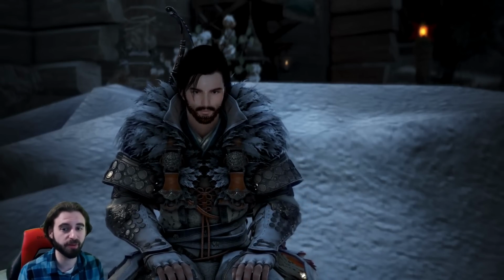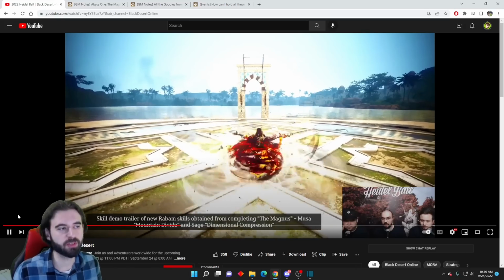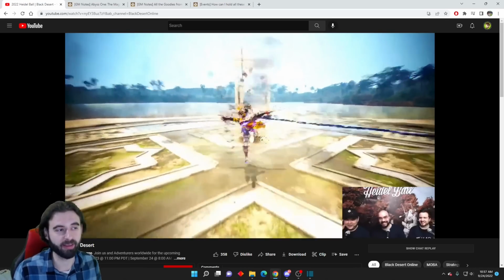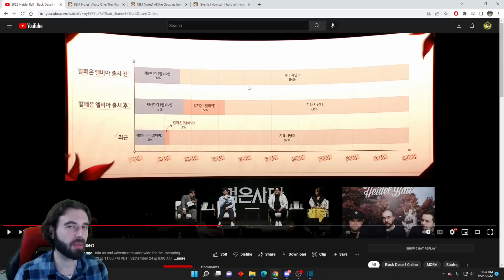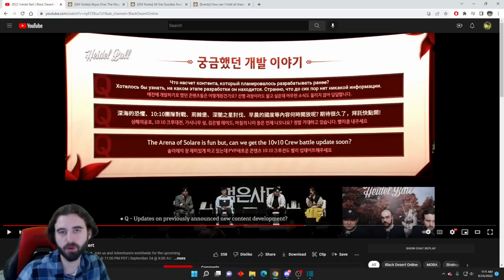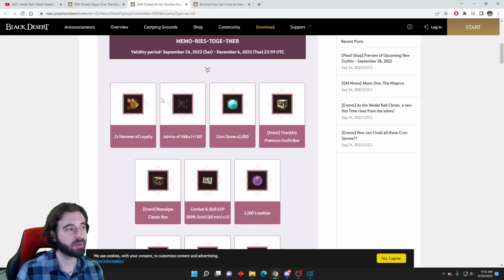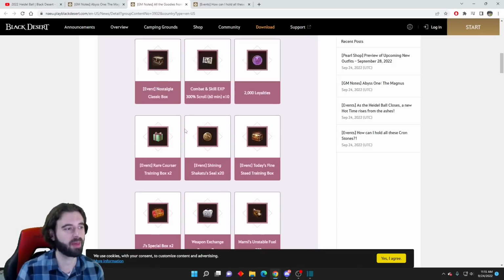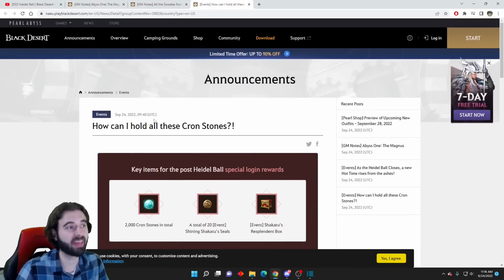[Black Desert] AMAZING Future Road Map for the Rest of 2022 | Heidel Ball Stream Summary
I don't do click bait, this is one of the best road maps I have ever seen for an MMORPG.
Fast travel, linking storages, free gear upgrades, more story content, free outfits, free cron stones, enhanced life skills, grinding buffs, new skills, reducing skill point costs, new region and so much more!
Please don't ban me for using your stream footage BDO :)

Codes:
HEID-ELBA-LL20-2209
HEID-ELIC-EBRE-AKER
MEMO-RIES-TOGE-THER